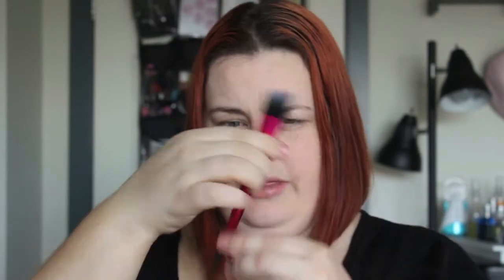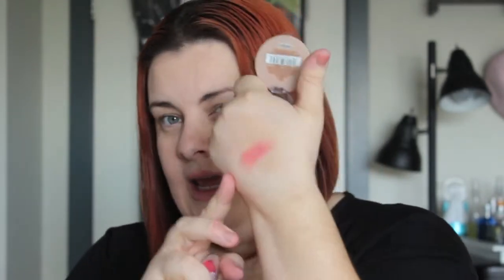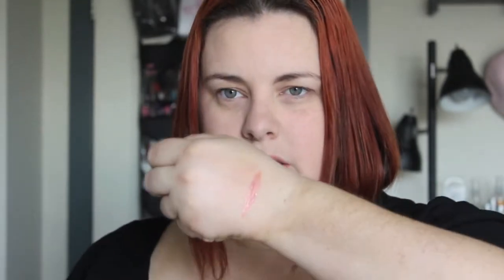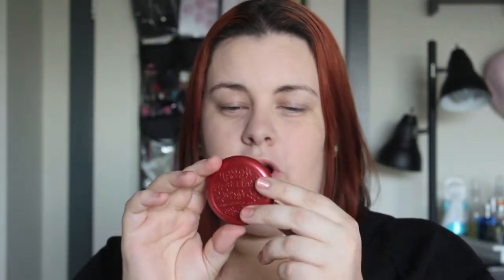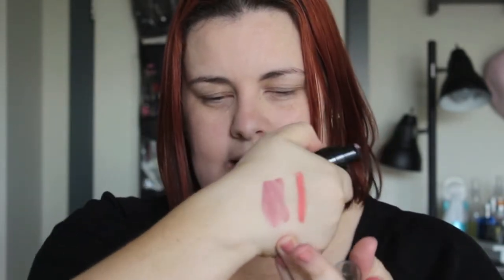My MUST HAVE Cream Blushes!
Hey Everyone!

So this is part 1 of 3 of all my must have blushes and they are going to be divided into High end, Drugstore and Cream!

This one is all about my must have cream blushes and a quick demo I did for a subbie!

Vine: Tanya Billingham

Keek: TanyaTalks

GlossyeBox